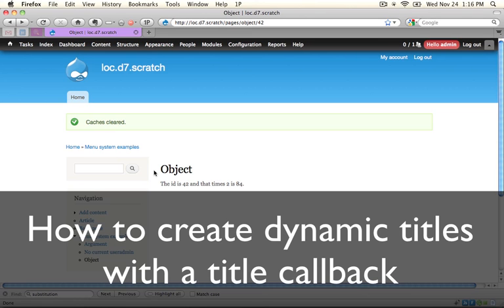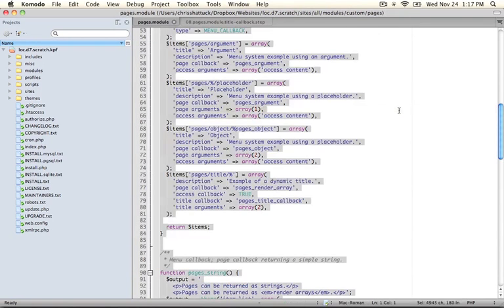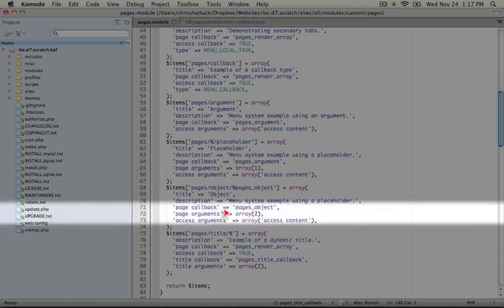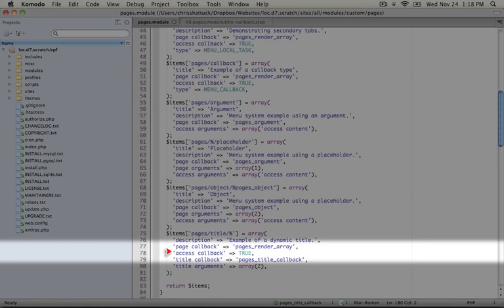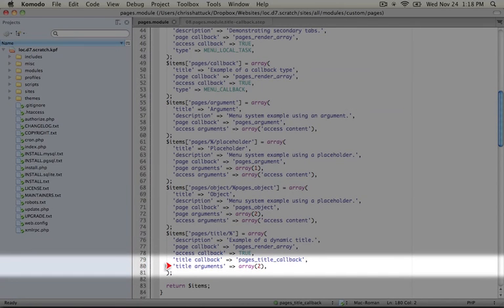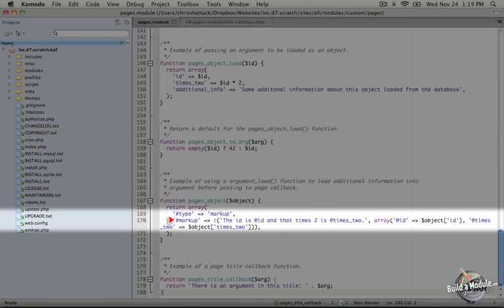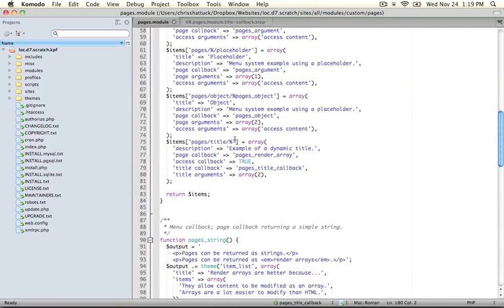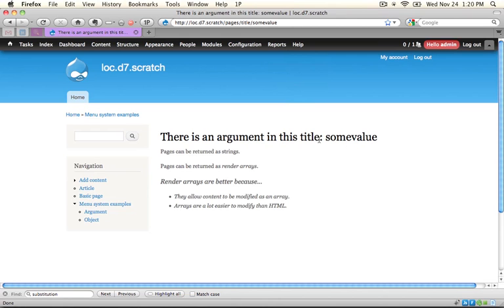how to create dynamic titles with a title callback